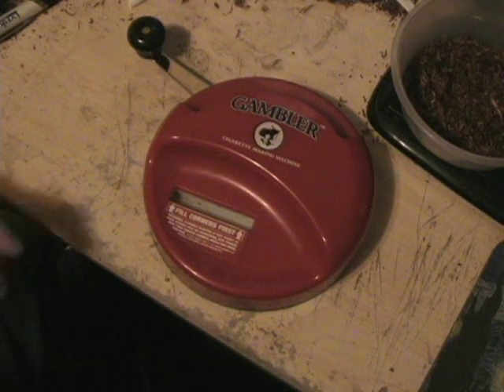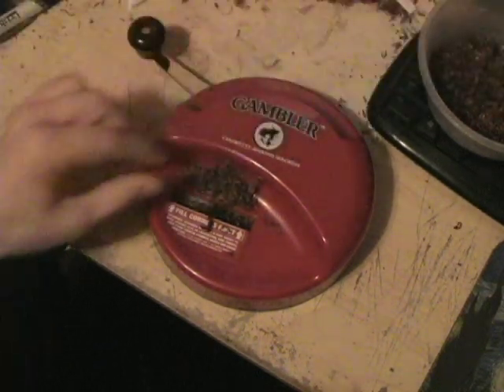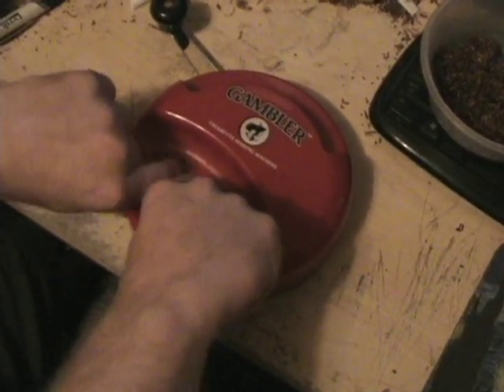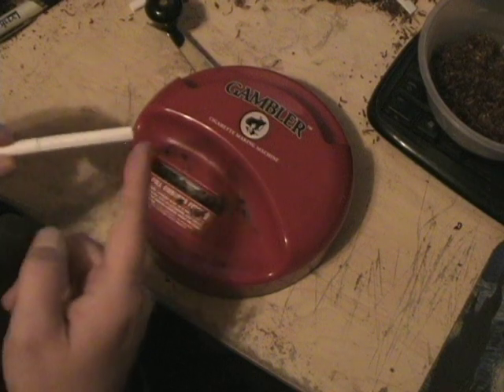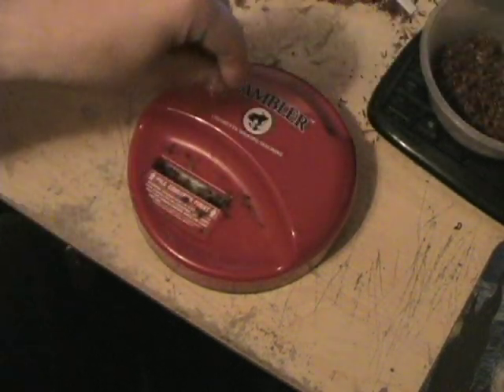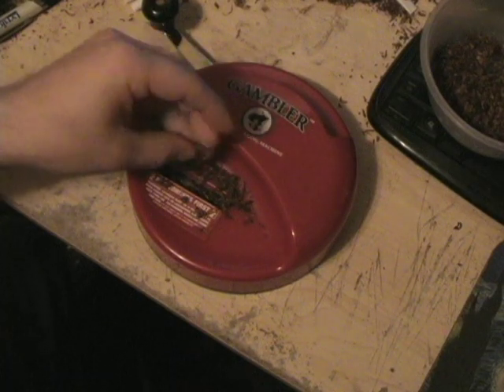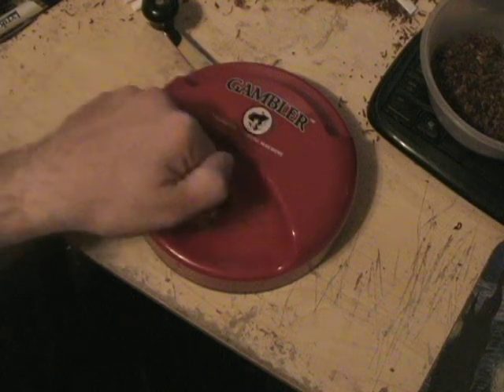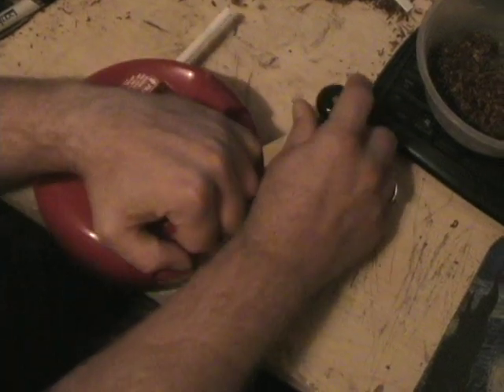Making a perfect cigarette with the Gambler Cigarette Making Machine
How to make a cigarette with the gambler injector